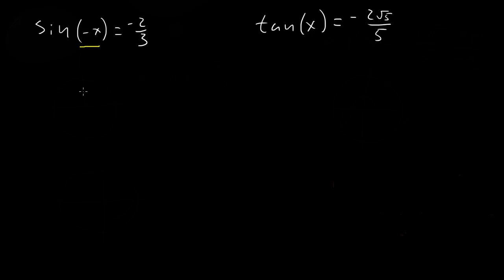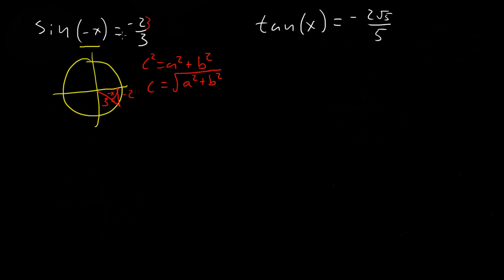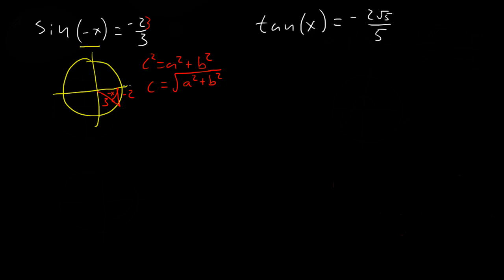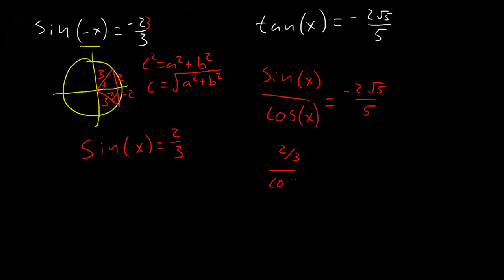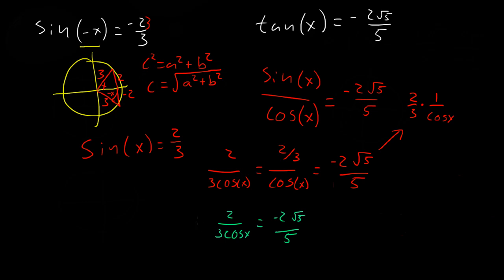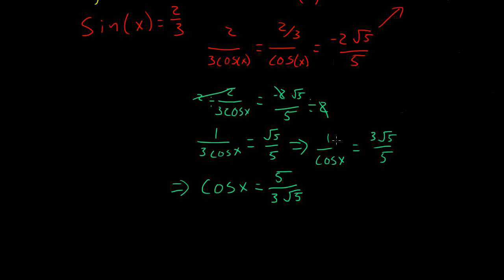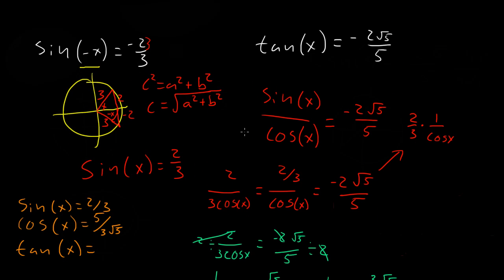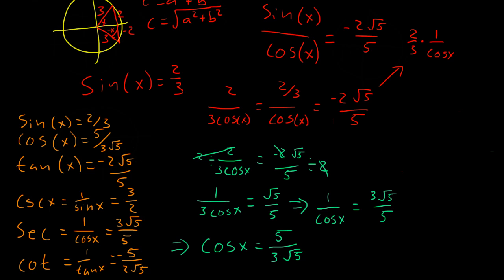Solving for other trig functions using only 2 given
I solve for all 6 major trig function using sin(-x) and tan(x)